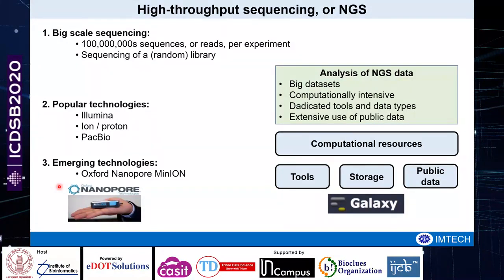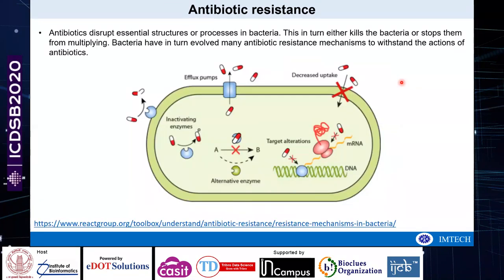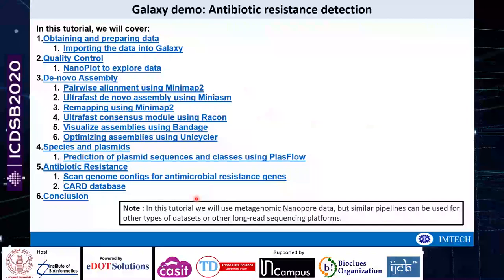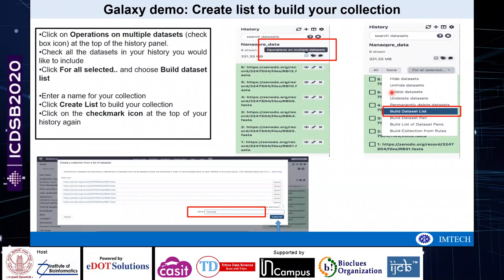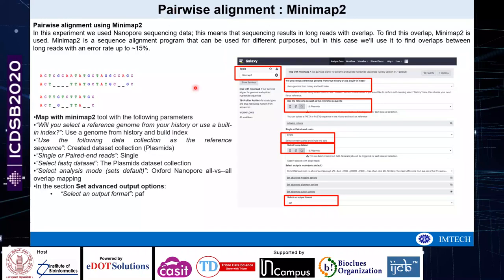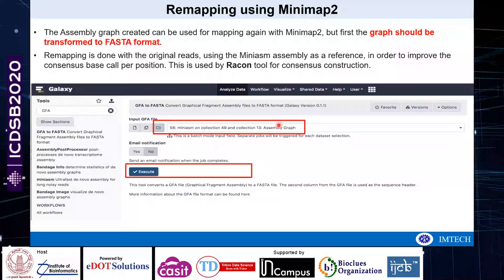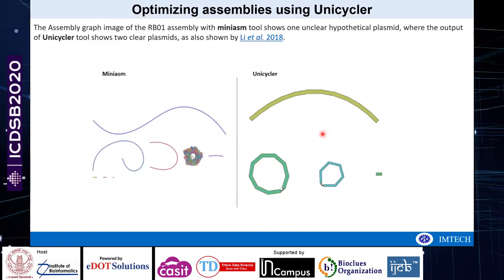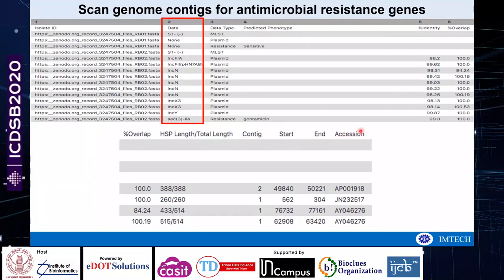ICDSB2020 Tina Sharma